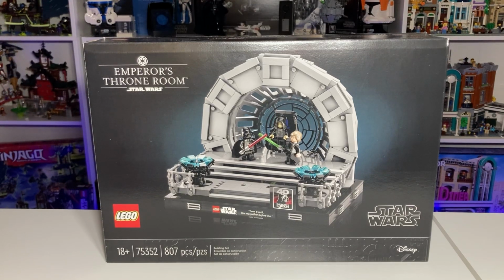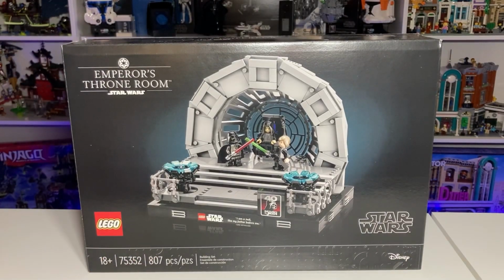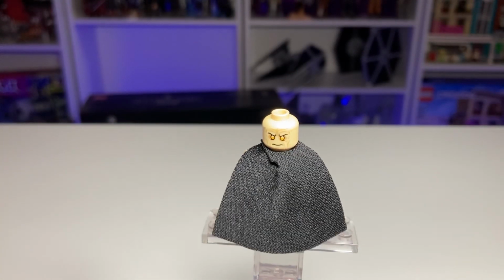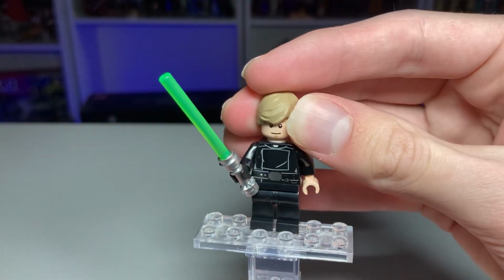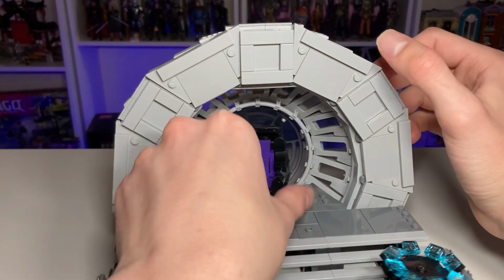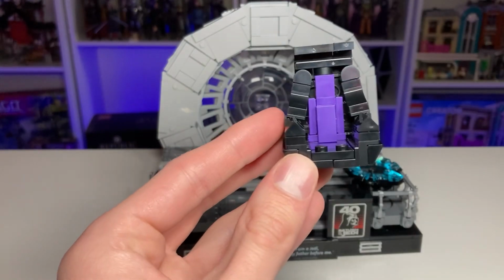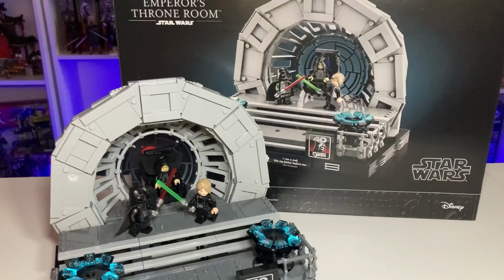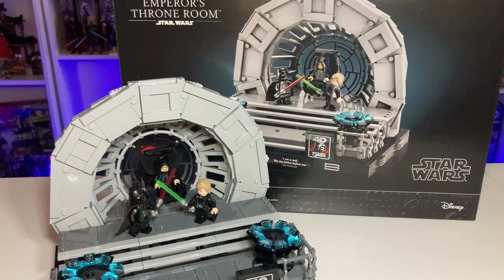Lego Star Wars Emperor’s Throne Room Review !!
Today we take a look at the NEW Lego Star Wars Diorama. This is a super cool set.